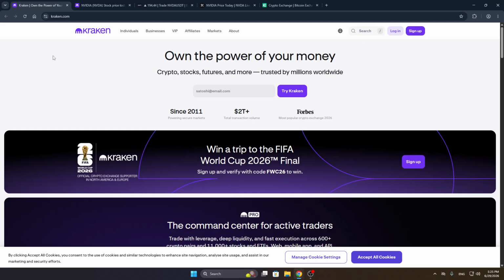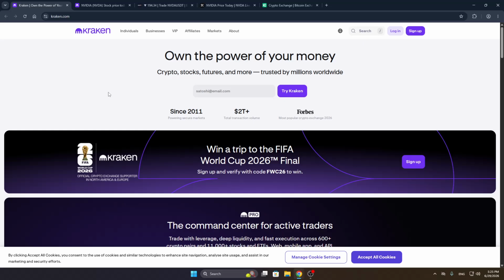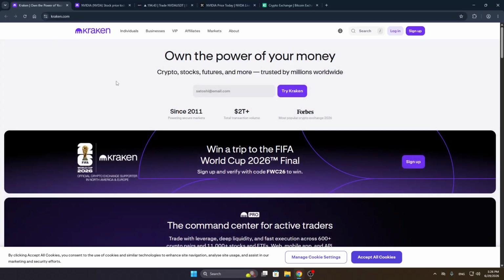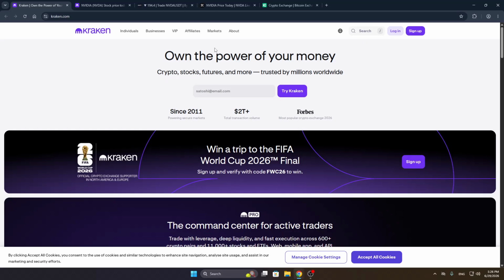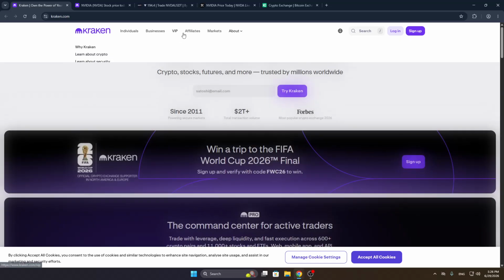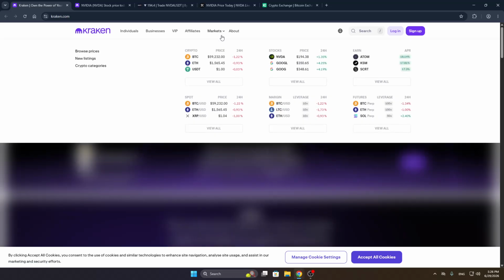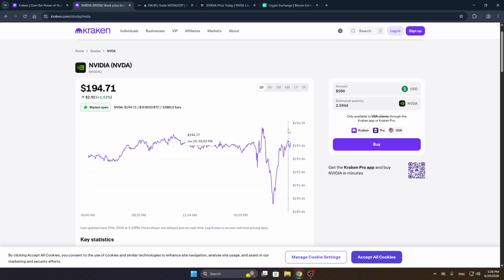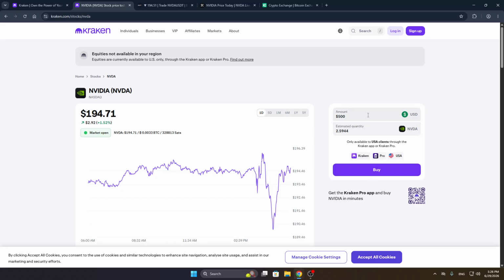How To Buy NVIDIA Stock (NVDA) on Kraken! Tutorial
Today we talk about nvda stock analysis,stock market for beginners,nvidia stock,buy nvidia stock (nvda) on kraken